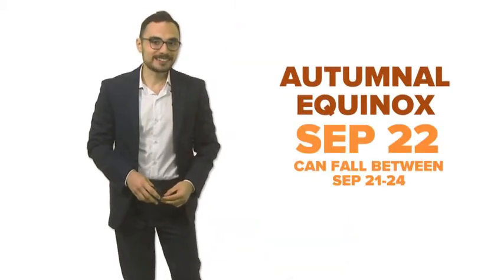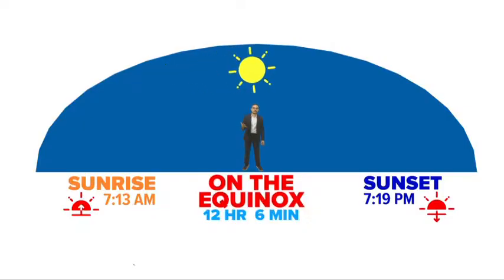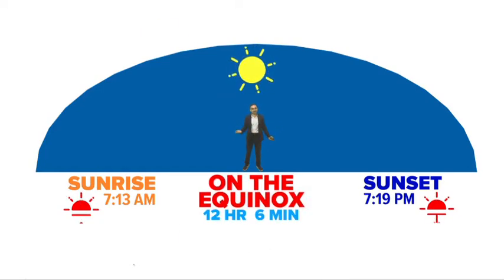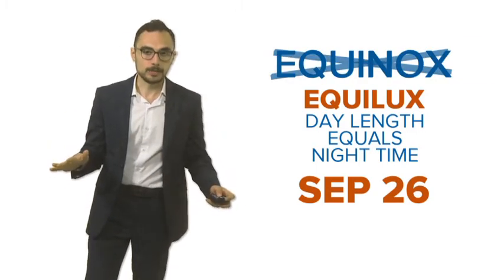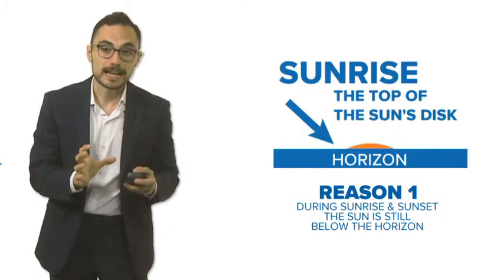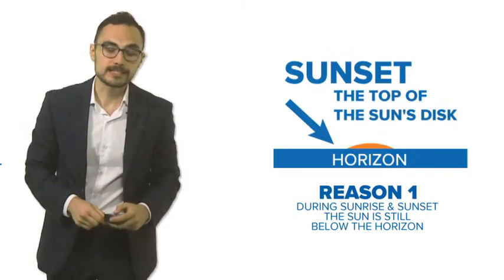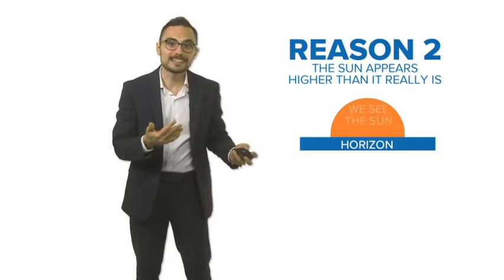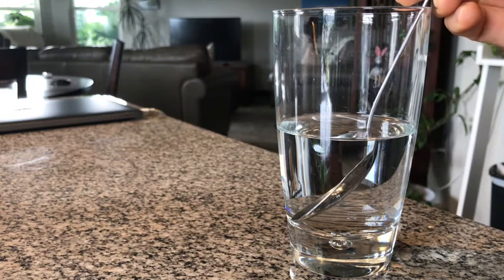Here's why day and night aren't equal on the Autumn Equinox.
Day and night aren’t equal on the first day of Fall. The reason why might surprise you. Meteorologist Alex Calamia explains.